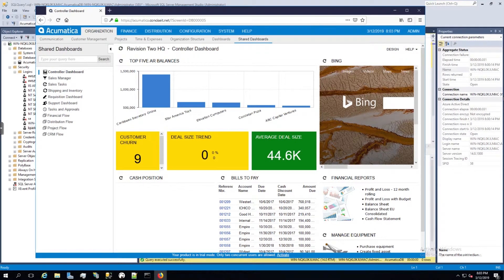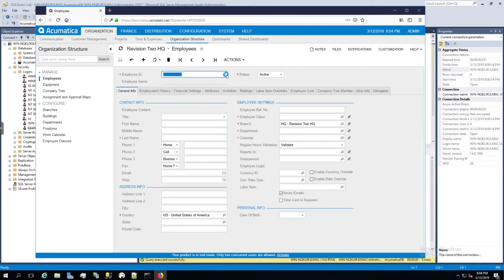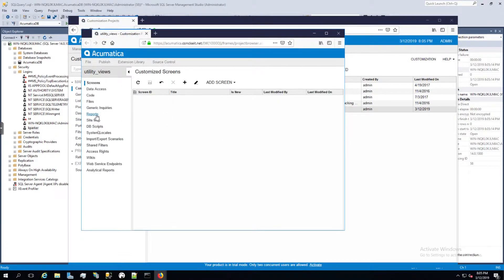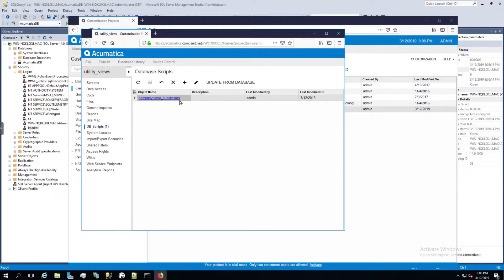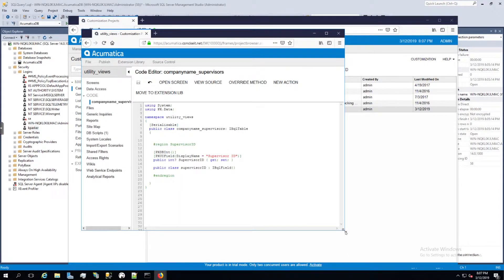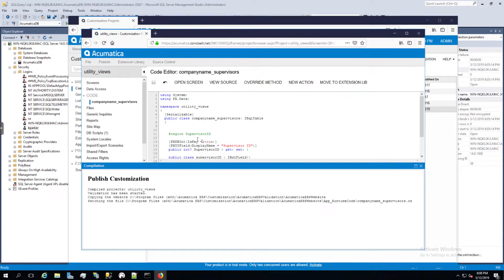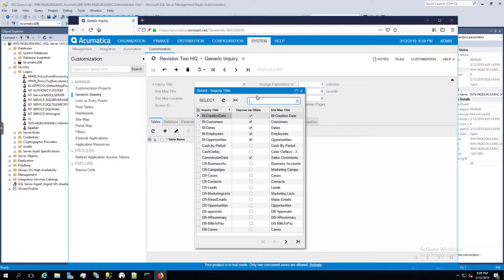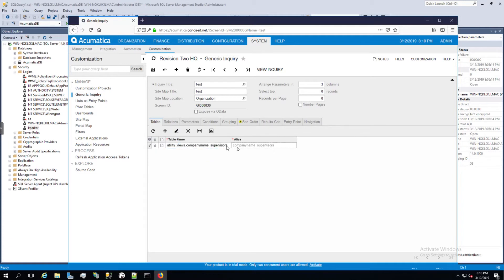Acumatica Customization from SQL view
Create a data access class for use in the generic inquiry section of the Acumatica framework via customization project.  Also works with Acumatica based applications such as the JAMIS erp product